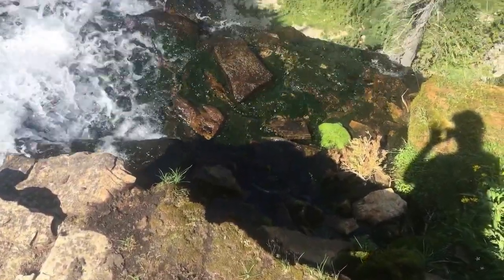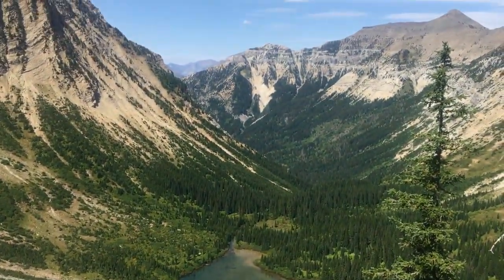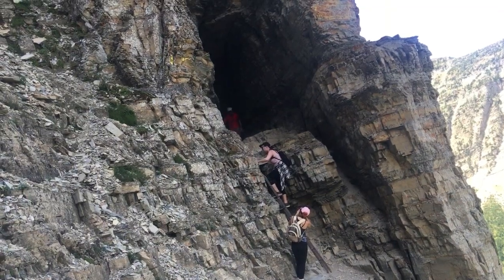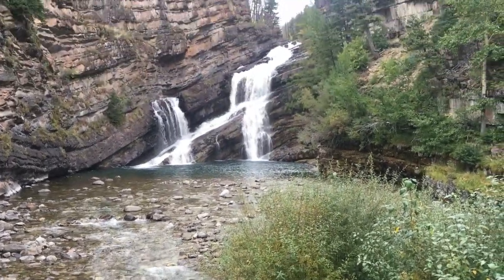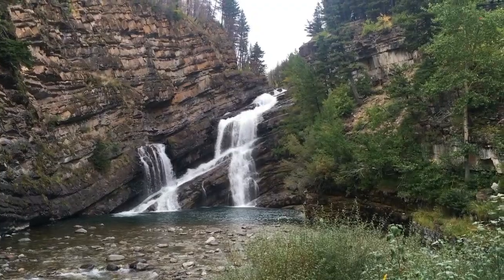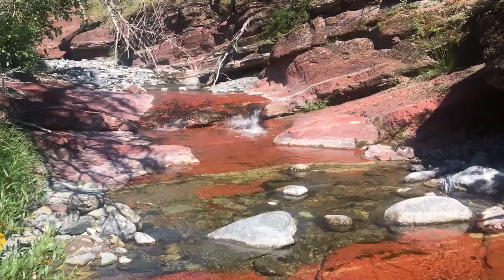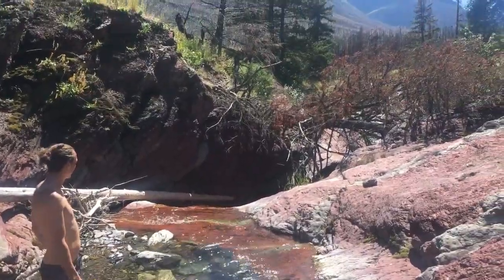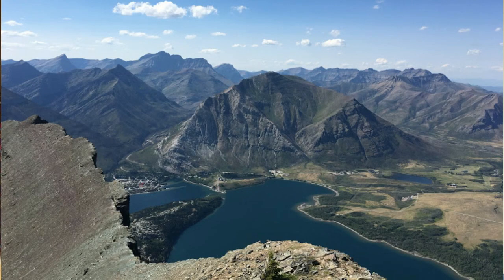10 Things to do in Waterton Lakes National Park | CANADA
Edit *** Waterton is the second windiest place in Alberta not Canada**
*** You can also rent electric bikes from Blackiston & Company as well as pats Waterton***

The summer of 2019, I had the pleasure of working in this beautiful resort town in Southern Alberta. This quiet town has so many things to do for a nature lover. I hope this video inspires you to check out this Canadian Hidden Gem!

0:00 Intro
1:44 #1 Crypt Lake
2:55 #2 Boat Tour to the USA
3:40 #3 Cameron Falls
4:03 #4 Bertha Lake & Falls
4:45 #5 Border Hike
5:30 #6 High Tea & Bellman Speech
7:30 #7 Kayak around Waterton Lake
7:33 #8 Red Rock Canyon
8:19 #9 Horseback Riding
8:43 #10 Vimy Peak
9:42 Thing to know before you go
10:31 Outro